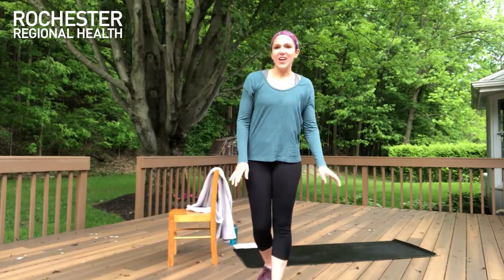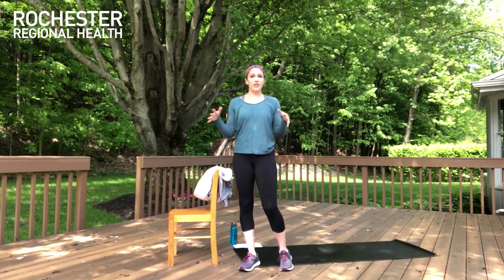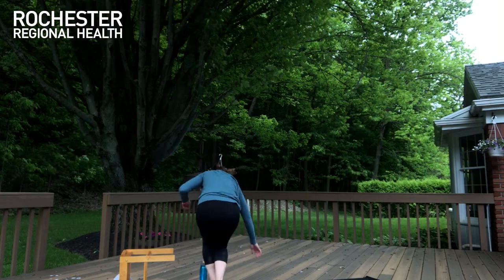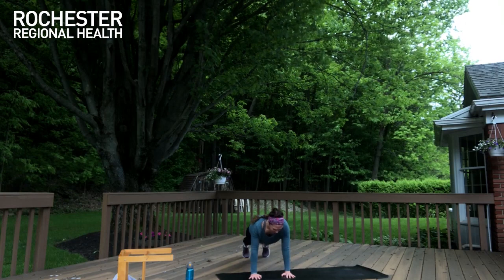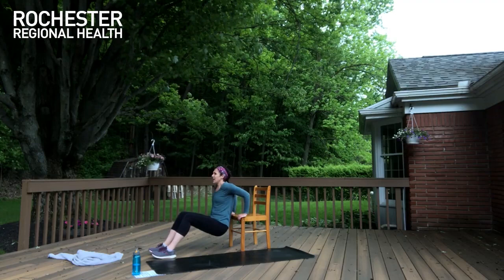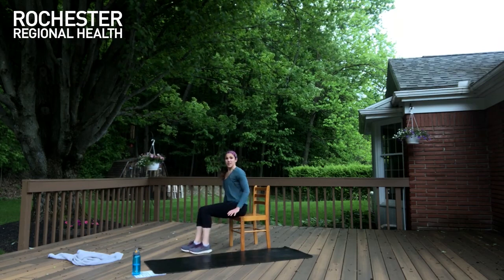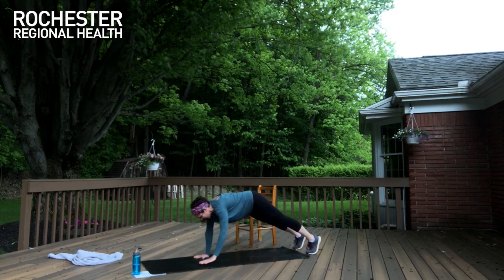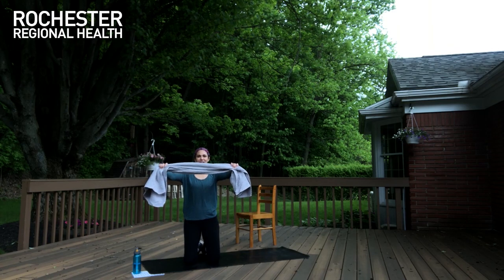Strength Workout: Arms & Core with Sarah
For this workout, you'll need a mat, a chair, a towel, and some water! Let's go!